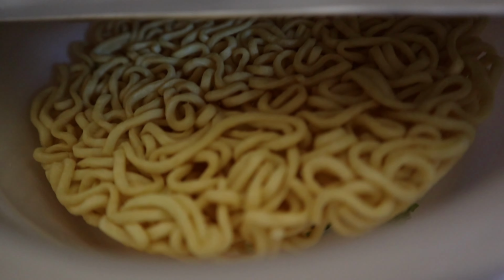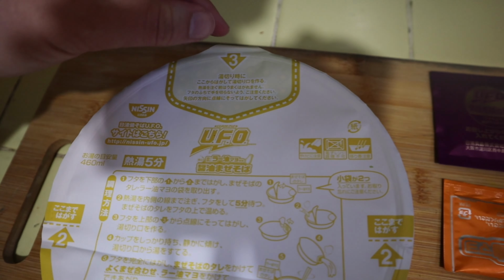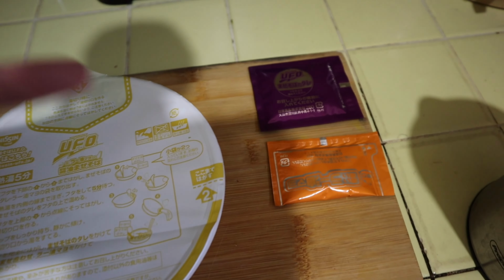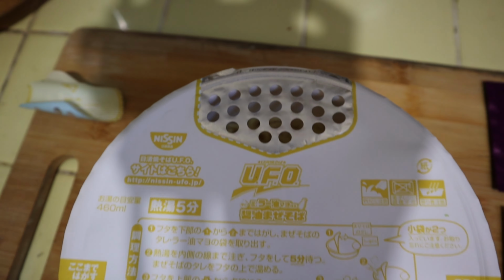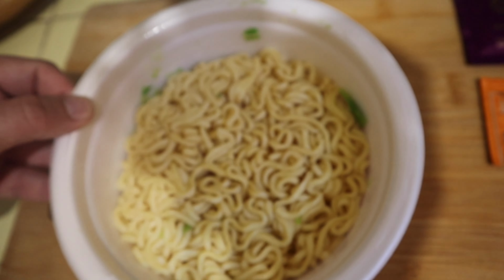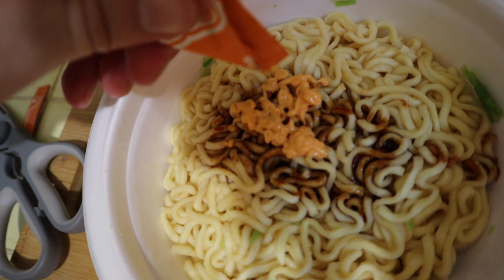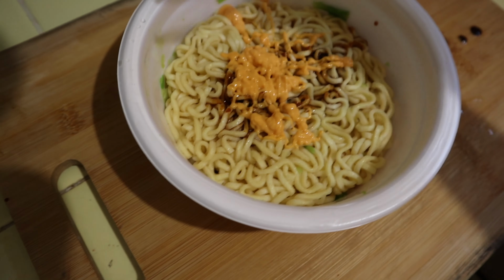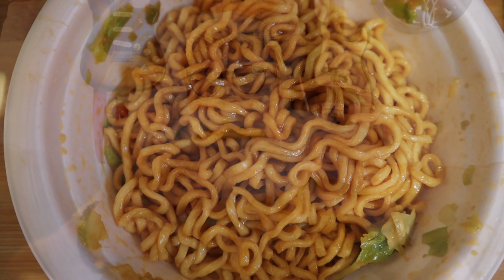Nissin Instant Yakisoba U.F.O. Soy Sauce Mixed Soba with Thick Chili Oil Mayo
Bitcoin Cash Wallet:
qqx4wydvqx68kg7jn2gd80qczdkj4fxnqqnqkn2gcm

This bowl of instant noodles has added a higher portion of sesame oil, for an even more addictive flavour. This full-bodied Mazesoba, or mixed noodles without soup, feature extra thick noodles which are very filling. The noodles pair beautifully with the rich soya sauce seasoning, blended with vinegar and the umami of bamboo shoots. Made in Japan.

Instant Noodles
Soup-less/Chili Oil Mayonnaise & Soy Sauce/In Cup
112 g

Cooking Direction

Open lid from "A" point to "B" point. Take out all sachets.
Fill boiling water to indicated line. Close lid and wait for 3 minutes.
Open the water outlet at "C" point. Slowly pour water out of the water outlet. Beware of hot water.
Remove lid. Add seasoning powder and seasoning oil, stir well and serve.